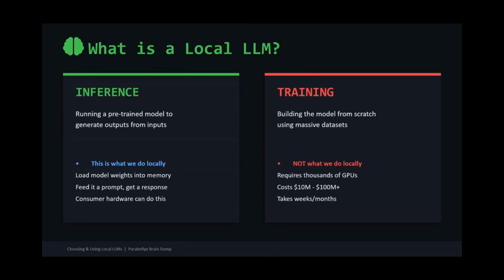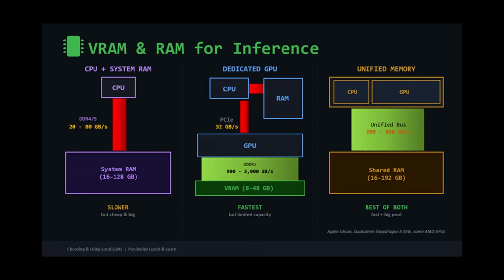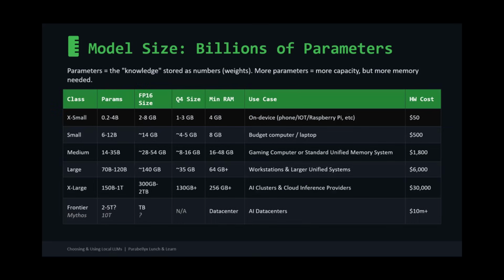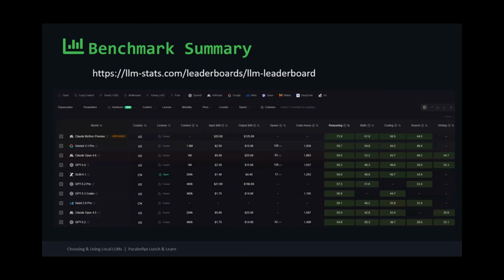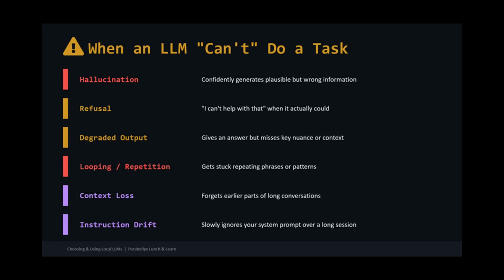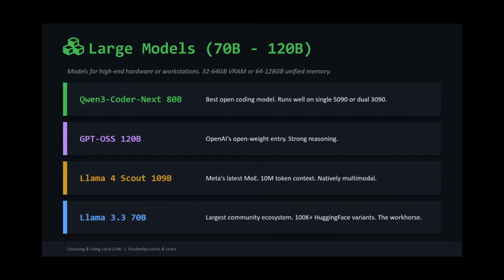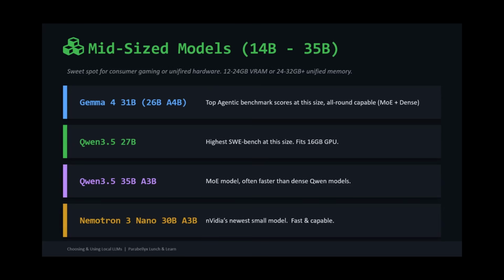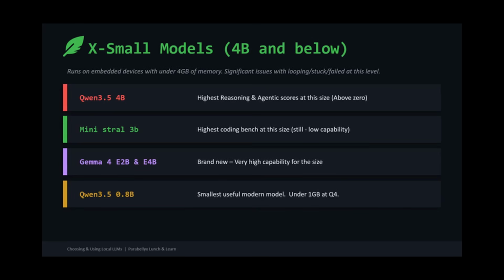Local LLMs by Eric Mathews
Eric shows an LLM running on a Raspberry Pi then covers the full gamut of LLM options from Mythos to embedded and everything in between. Benchmarks, recommendations, and hardware selection